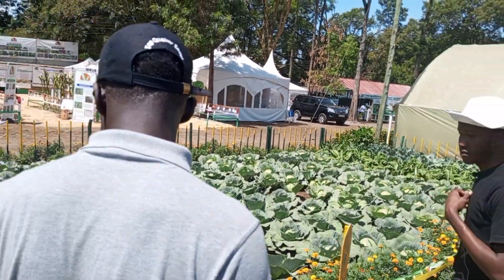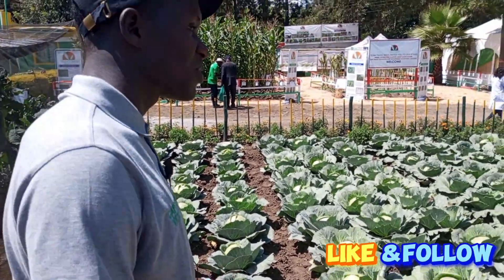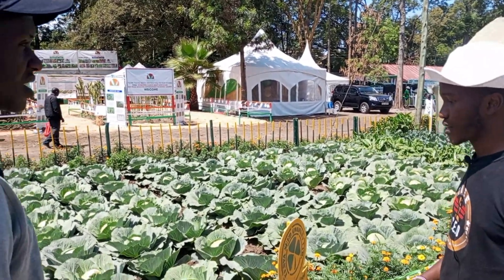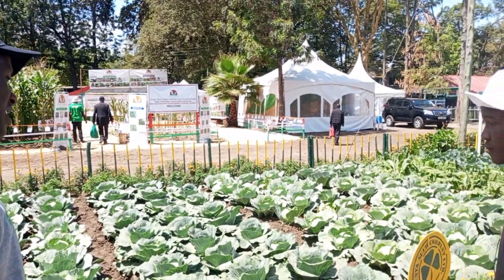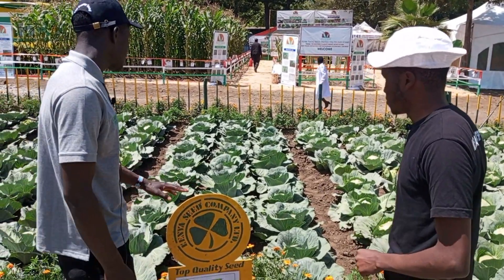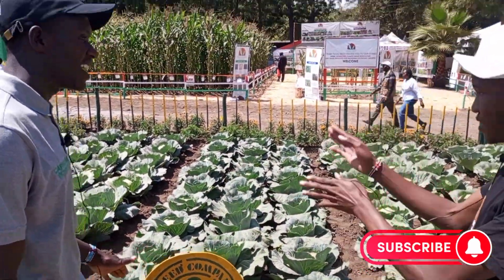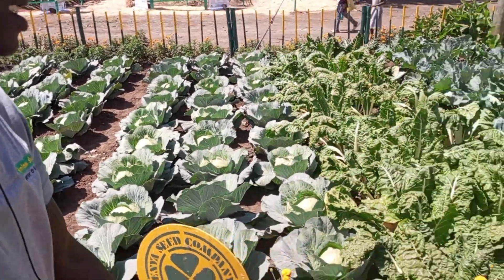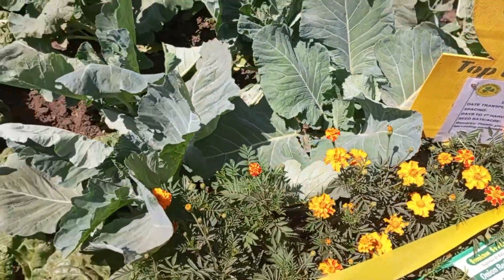Drought resistant maize variety in kenya